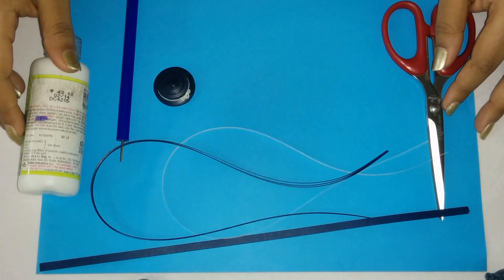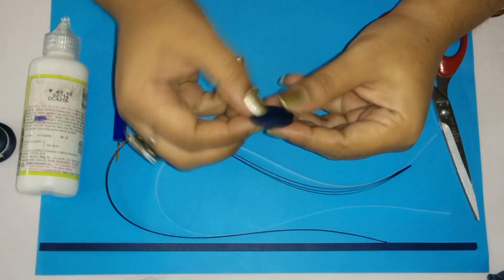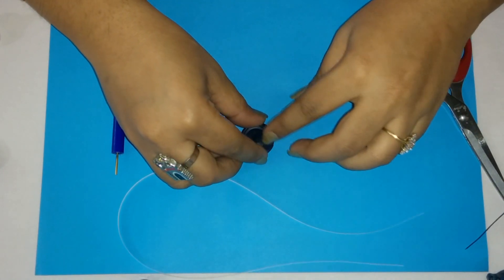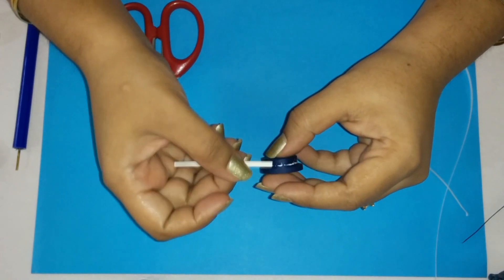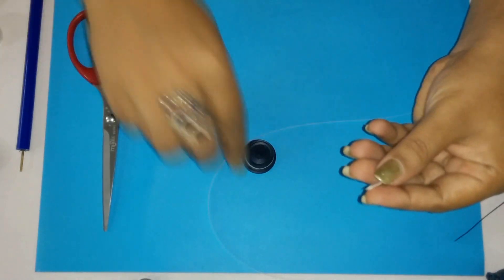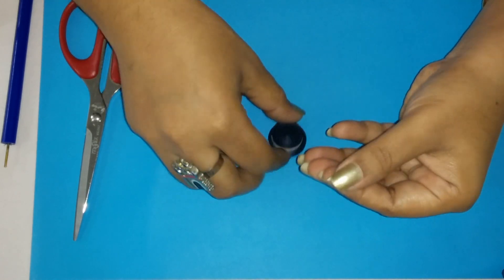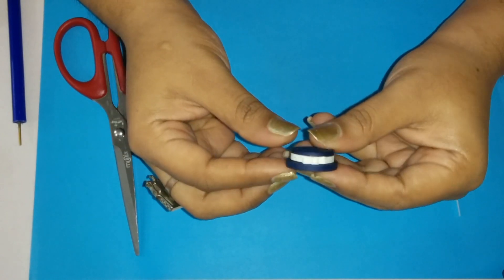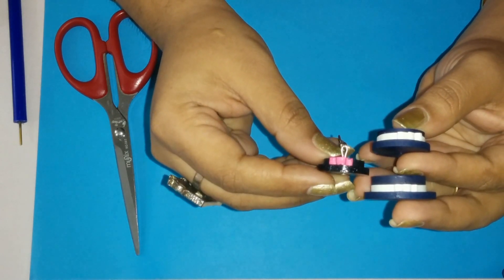How to make best Michael Jackson Quilling Hat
Learn How to make best Michael Jackson Quilling Hat